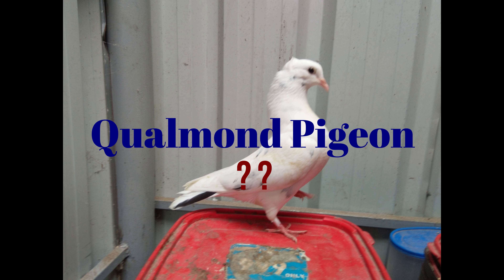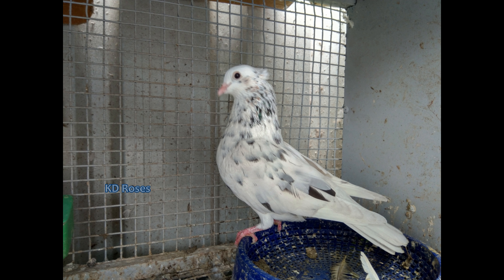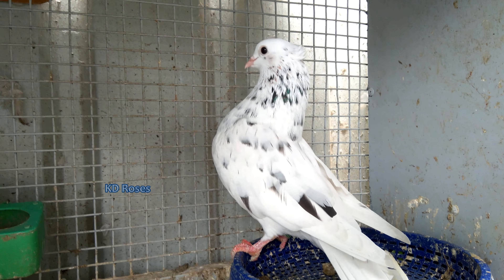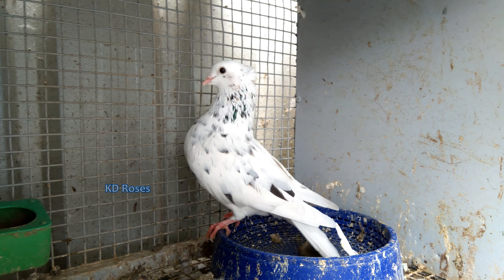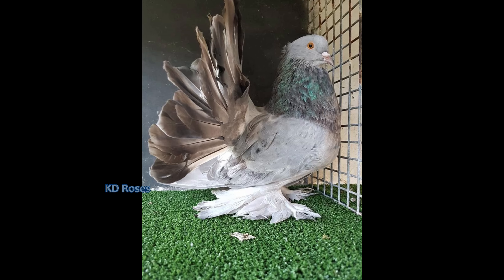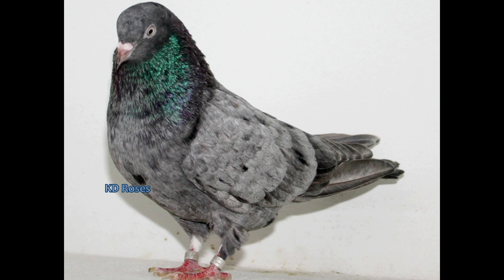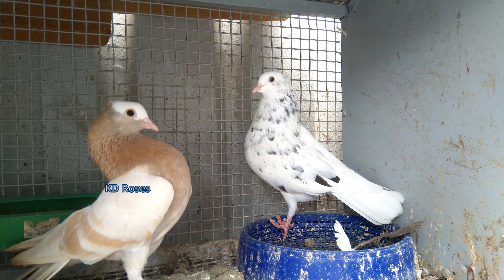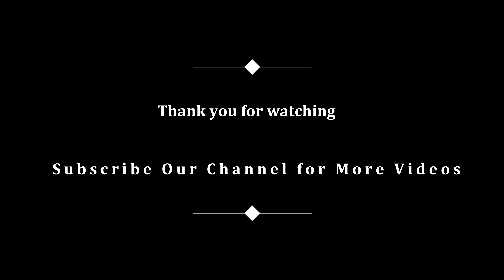Qualmond Pigeon Color Genetics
Qualmond എന്നാൽ  എന്താണ്?
പ്രാവുകളിലെ നിറങ്ങളും ജനിതകശാസ്ത്രവും
Qualmond Pigeon Color Genetics. Pigeon color genetics in Malayalam.
A video from KD Roses Loft
KD Roses Mookee Pigeons